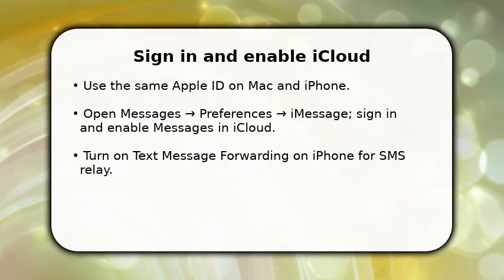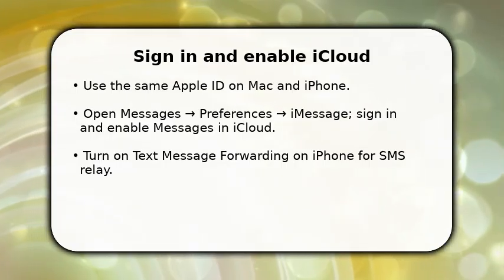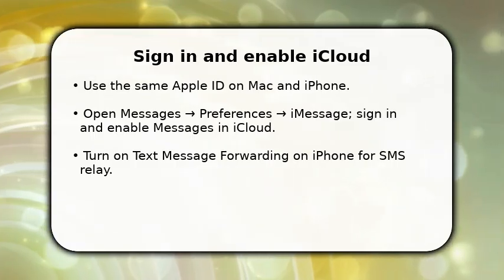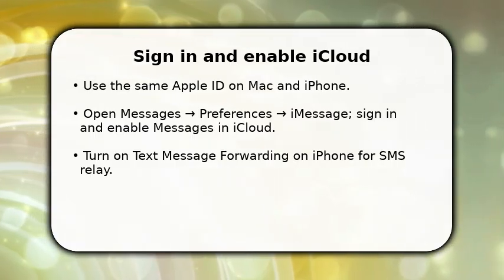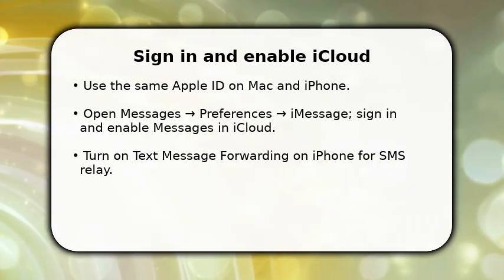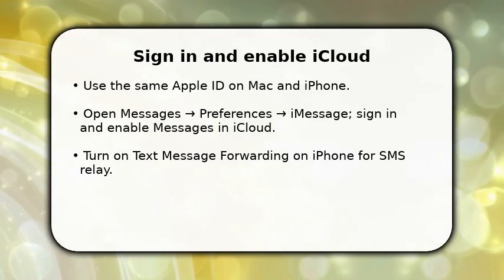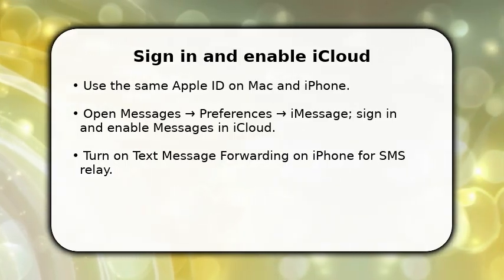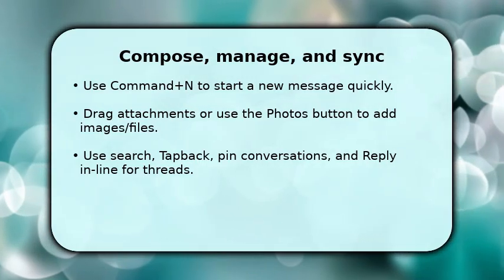How to Use Messages on Mac (only Way)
How to Use Messages on Mac (only Way) | 🔒 Surfshark VPN Deal — Stay private and secure. $1.99/mo + 3 Months Free ▸

Learn the essential steps for using messages on your Mac, including setting up iMessage and troubleshooting common issues. This guide is perfect for both new users getting started with Apple's messaging service and those looking to refine their skills.

how to use Messages,